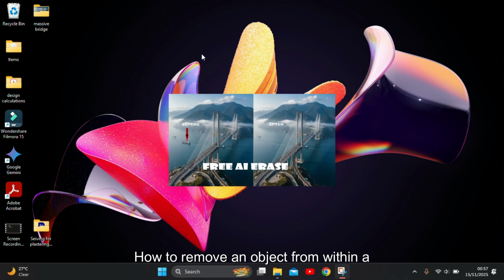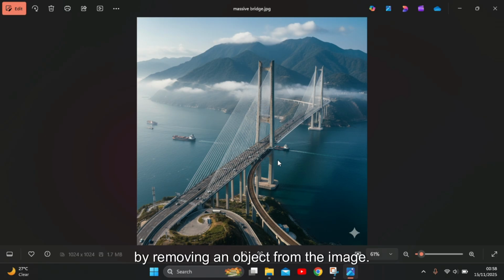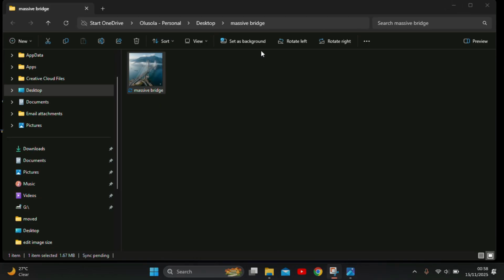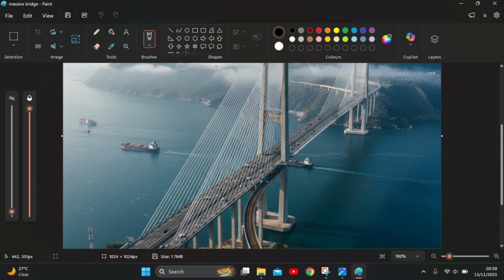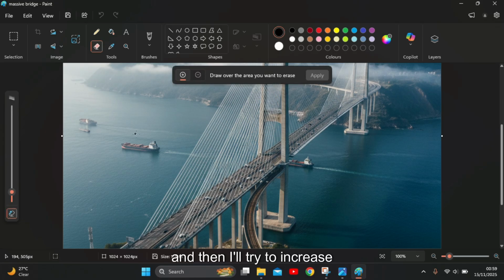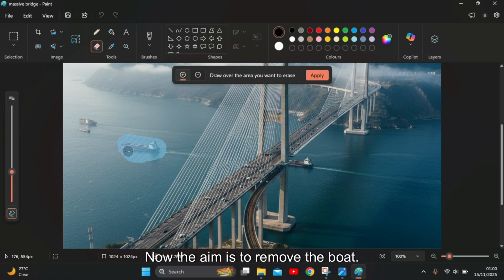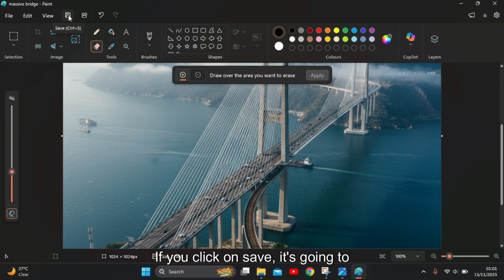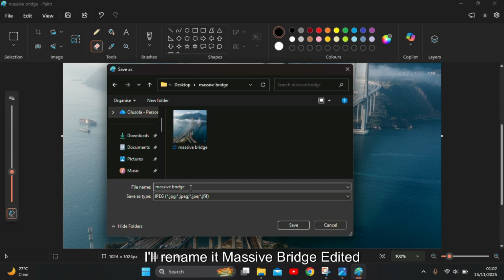Easily Remove Unwanted Objects with MS Paint AI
In this tutorial, learn how to easily remove an object from within a picture on a Windows 11 PC using AI features built directly into Microsoft Paint. This method is completely free and does not require expensive software.
In this video, I will show you:

How to open your image using "Edit with Paint".

How to use the Generative Erase tool (Eraser tool) to remove unwanted items.

Tips for adjusting your cursor size to select objects accurately.

How to save your edited image as a new file (PNG or JPG) to preserve your original photo.

Key Steps:
Ensure your PC is connected to the Internet.

Select the Eraser Tool (Generative Erase).

Draw over the area/object you want to erase.

Wait for the AI to process the removal.